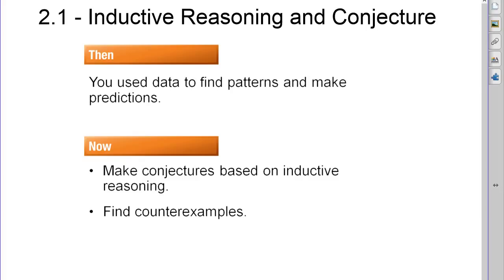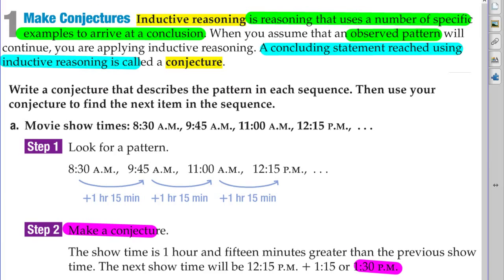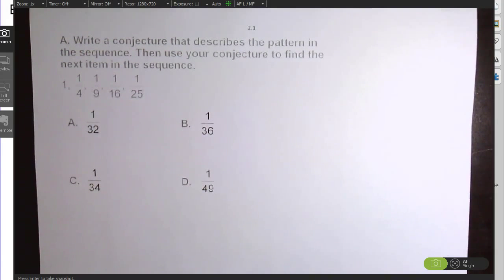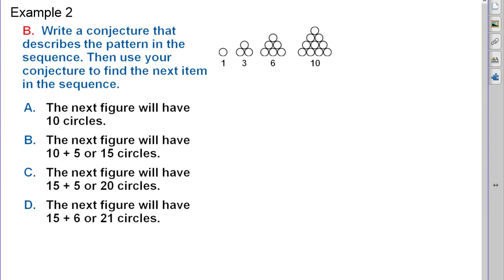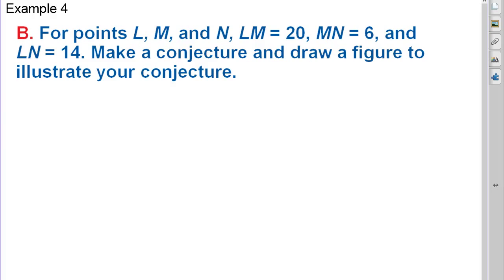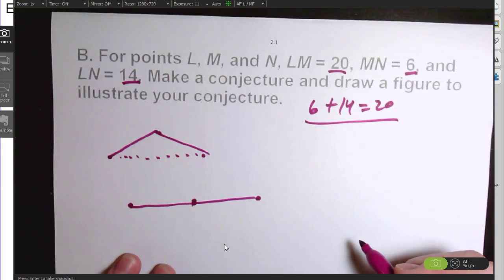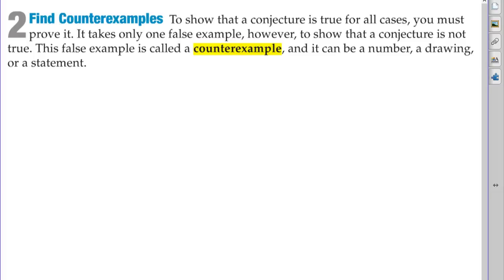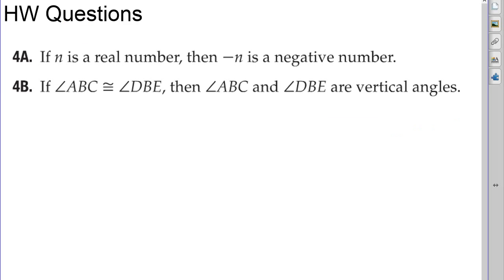2.1 - Notes - Geometry